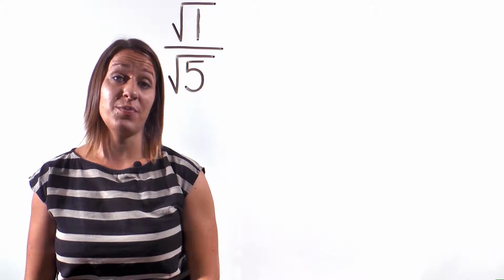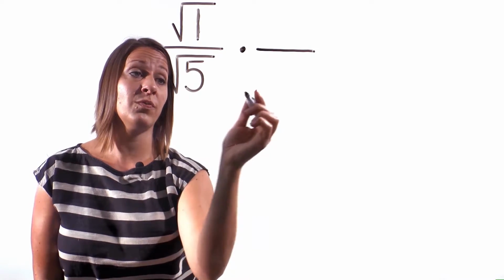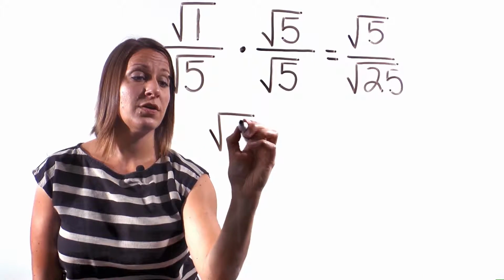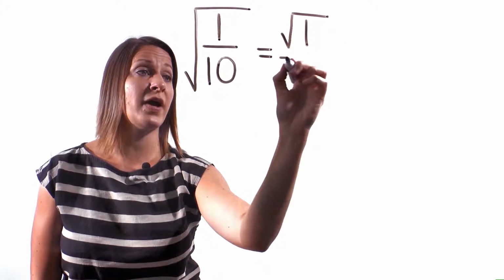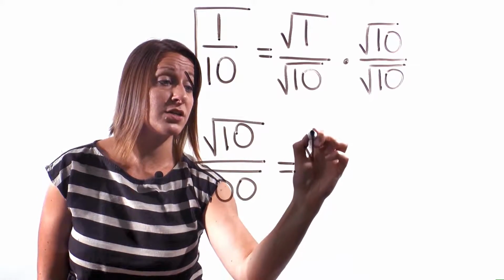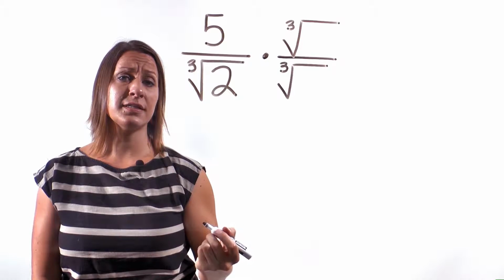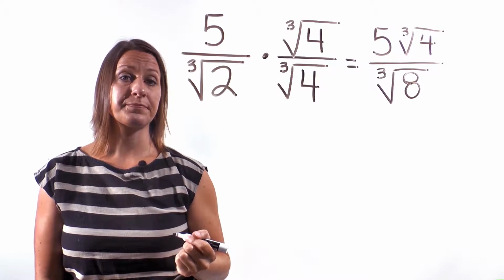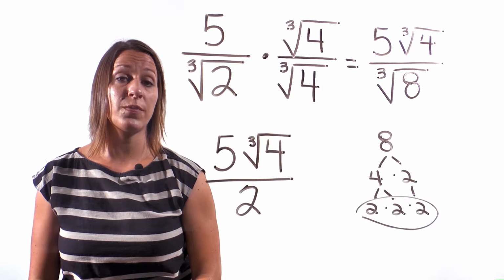Rationalizing the Denominator of Radical Expressions - J. Cornett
Video instruction to learn the process of rationalizing the denominator of radical expressions.  Learn how to factor polynomials when the leading coefficient is negative with Jennifer Cornett on this video.